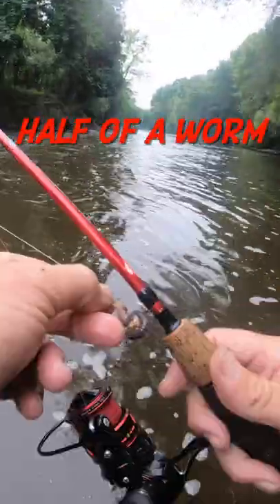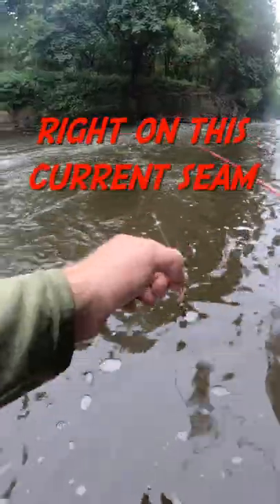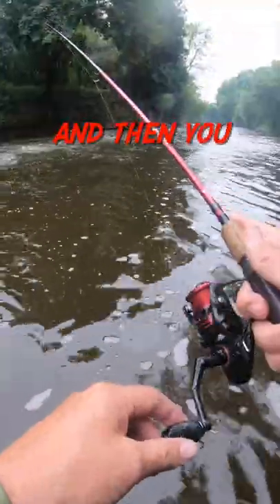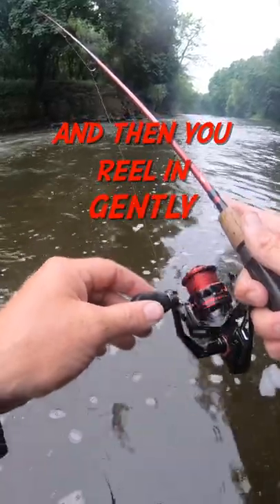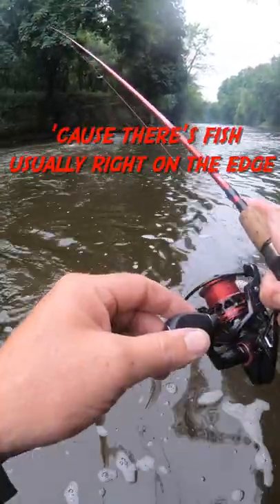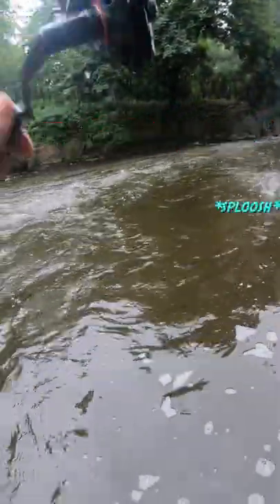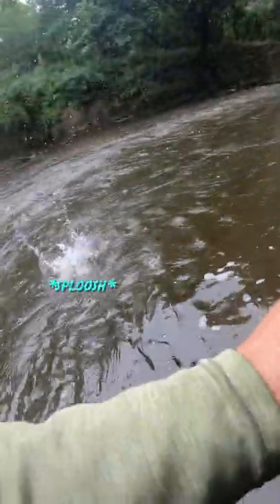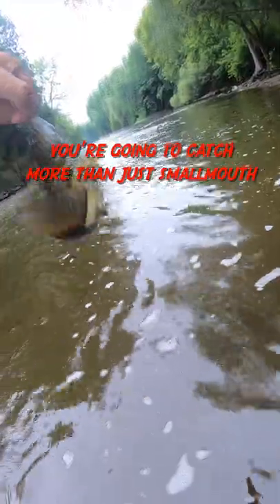How to Fish with Worms in a River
This is a part of the video "How to Fish with Worms in a River (for smallmouth any other fish that will bite worms)"  where I was fishing with a worm on the bottom for whatever was biting.  A smallmouth bass decided to bite my nightcrawler. Here's how to fish with worms in a river.

Here's a how to fish fishing shorts, or a smallmouth bass shorts video where I used a live worm on the bottom.

This video is a Wisconsin fishing video from the summer of 2022.